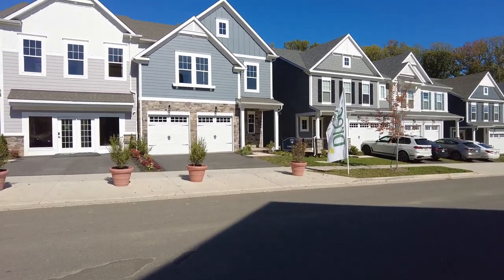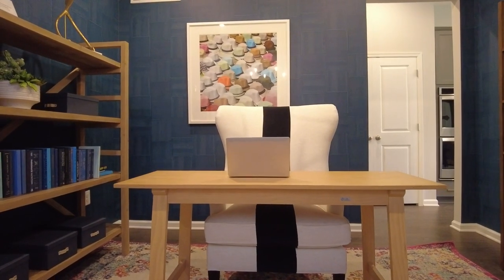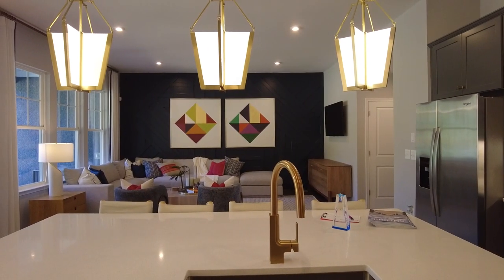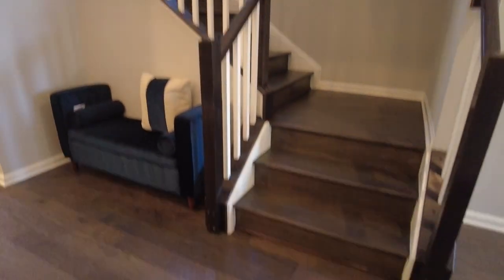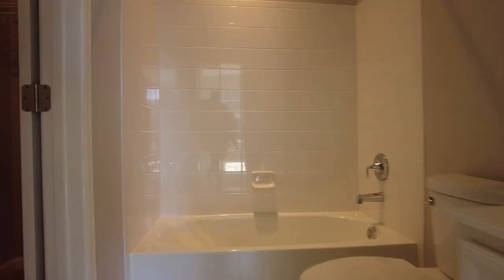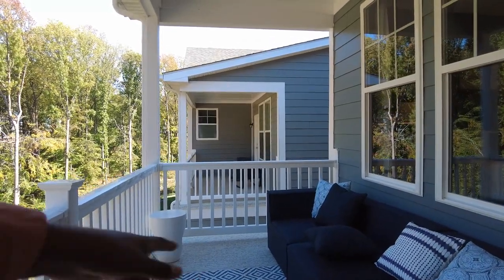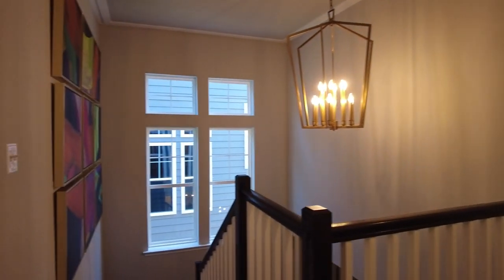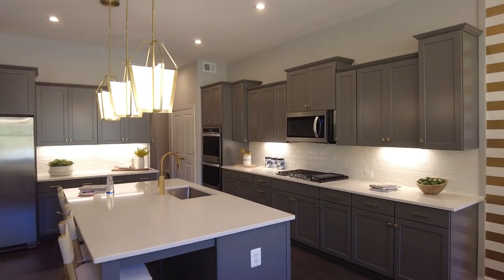5 BEDROOM PRINCE WILLIAM COUNTY NEW CONSTRUCTION HOME IN POTOMAC SHORES BY DREES HOMES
Let's tour one of my favorite layouts in the Potomac Shores community by Drees Home.

Don't let the shared wall fool you. This duplex is massive inside.

Pricing - Please be informed that the price provided for any home featured is subject to change without notice. For new construction homes, I do not work for the builders and have no control over their prices and incentives.

The Base Price (BP) provided is for the featured floor plan with the builder's standard features without upgrades. Model homes will have upgrades that will increase the price of that floor plan above the base price.

Staged homes - the furniture and decorations in the model/staged homes are for show and not for sale.

The accuracy of all information is deemed reliable but not guaranteed and should be independently verified.

For additional information about this home or to sell your home to start the new construction process, use the following link to schedule a time to meet via Zoom:

🏡 Fill out your free Perfect Home Questionnaire to get started with your search for a house in Northern Virginia!

I'd love to hear from you if you want help buying or selling a home in the Northern Virginia area, contact Abraham Walker at 👉

powered by
Keller Williams Realty
KW United

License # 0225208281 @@